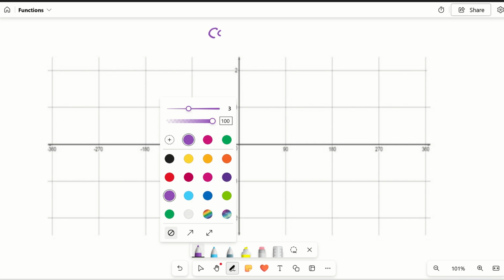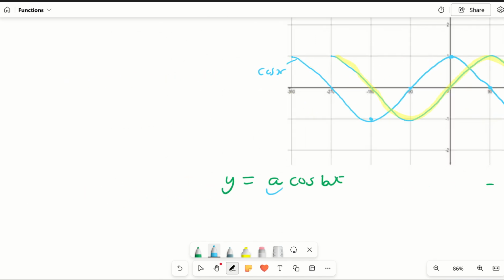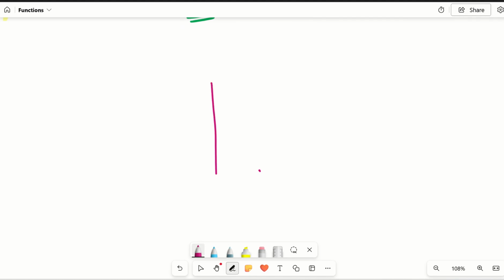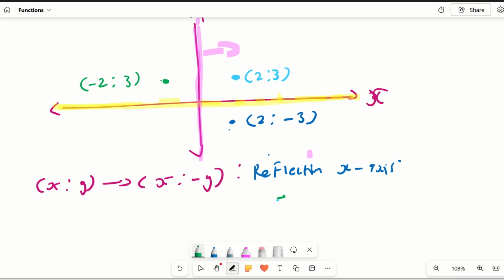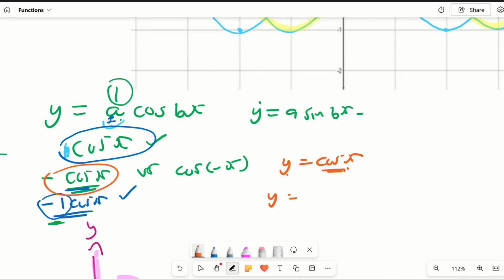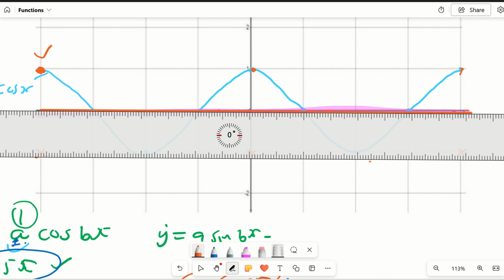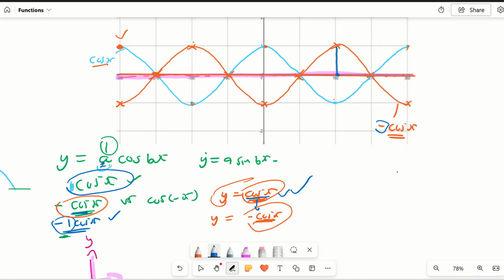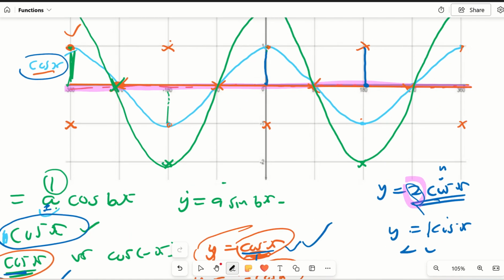Cosine Function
The primary form of the cos(x) function